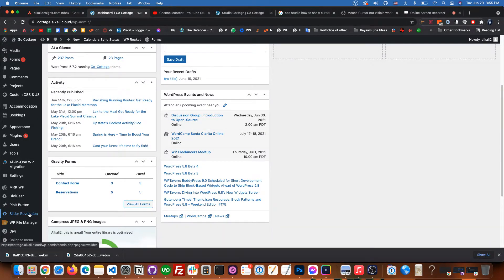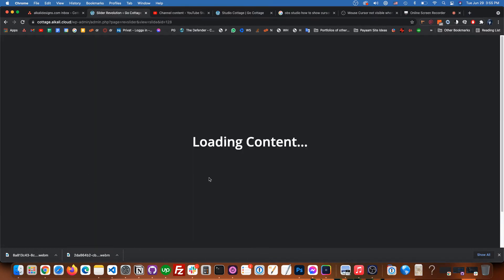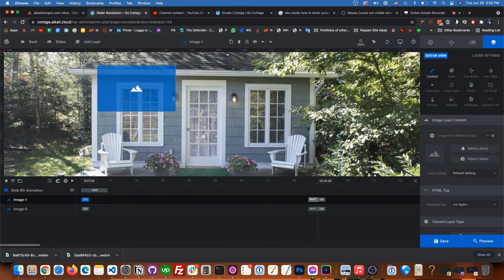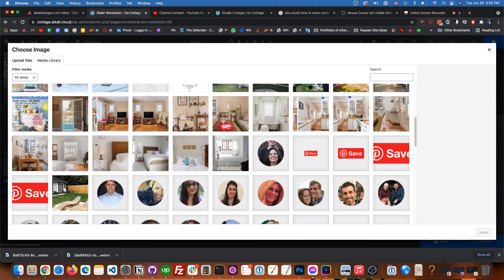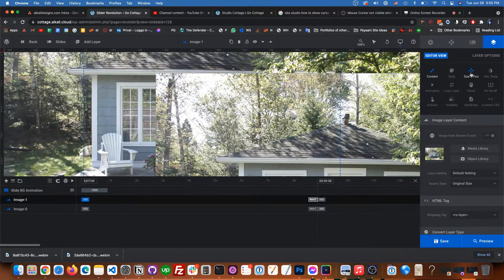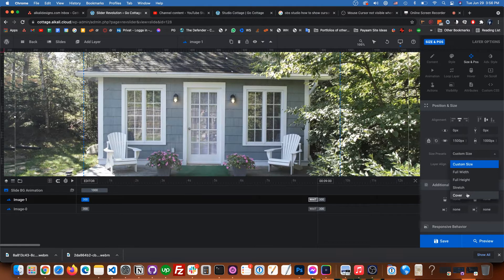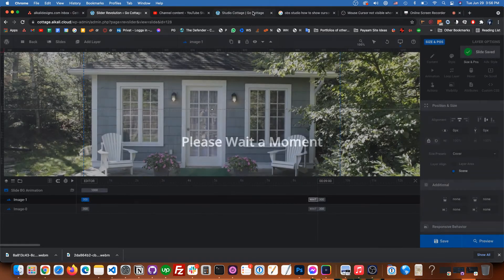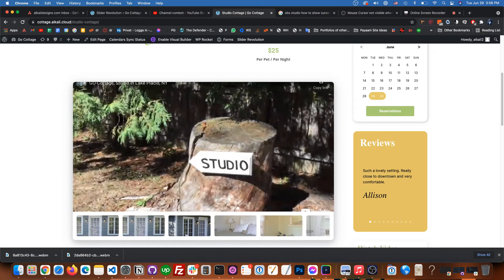Slider Revolution: How to Add Slide as Image to Activate Pinterest Pin